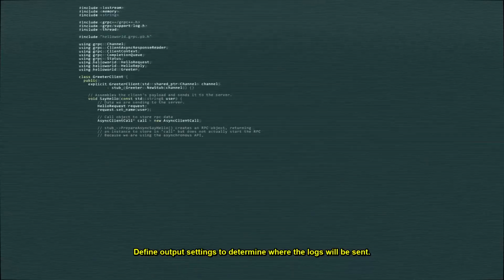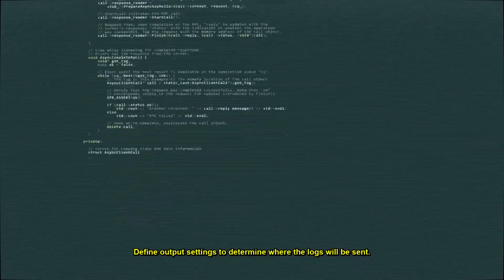How to enable Fluent Bit for Kubernetes log shipping - Step By Step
Unlock the power of efficient log management in Kubernetes with our step-by-step guide on enabling Fluent Bit for log shipping! In this video, we’ll walk you through the entire setup process, from installation to configuration, ensuring your logs are seamlessly collected and shipped to your desired destination. Whether you’re a beginner or an experienced DevOps engineer, this tutorial will provide you with the knowledge you need to enhance your Kubernetes logging capabilities.